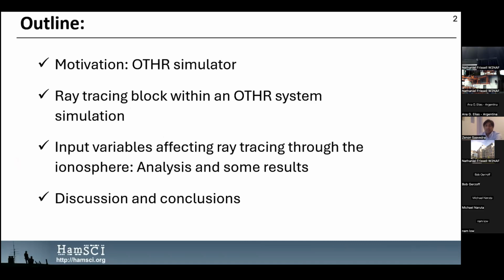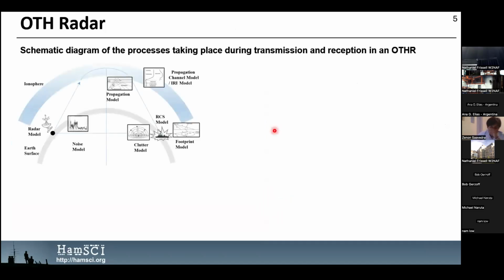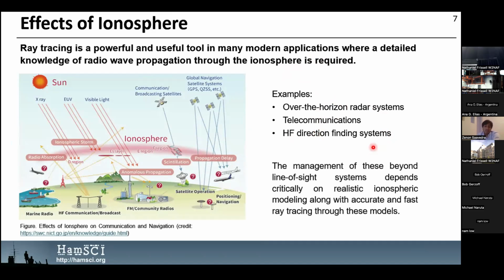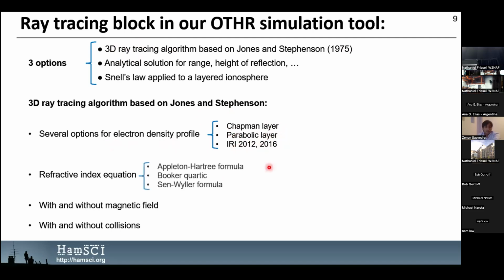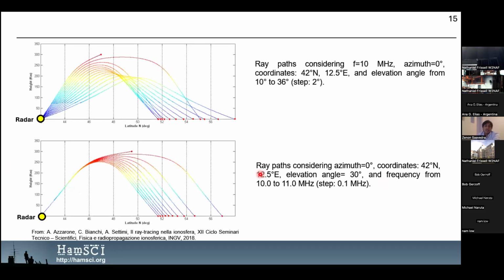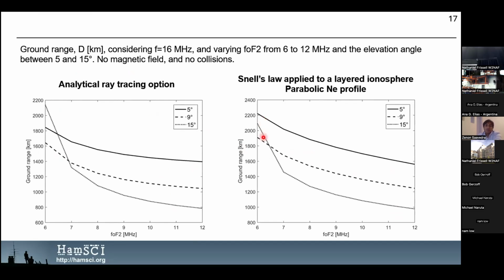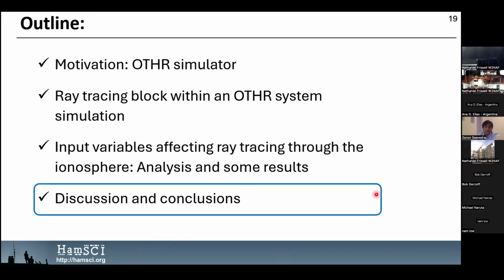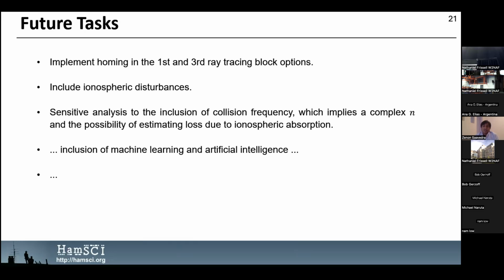HamSCI 2024: On the ray tracing block of a sky wave over-the-horizon radar simulation tool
On the ray tracing block of a sky wave over-the-horizon radar simulation tool -  Zenon Saavedra, Universidad Nacional de Tucumán